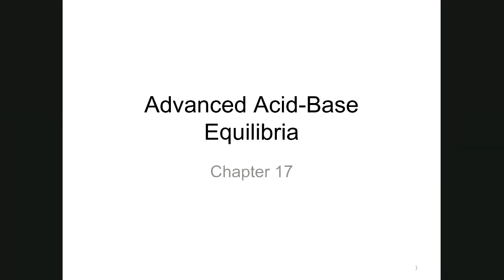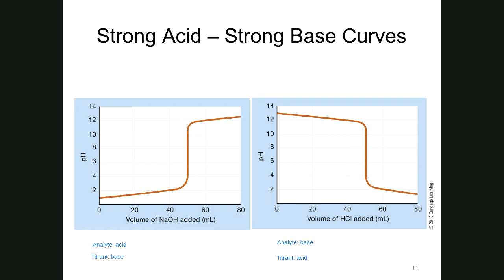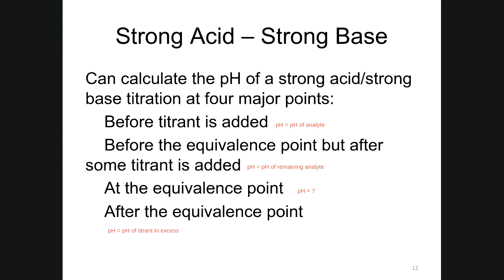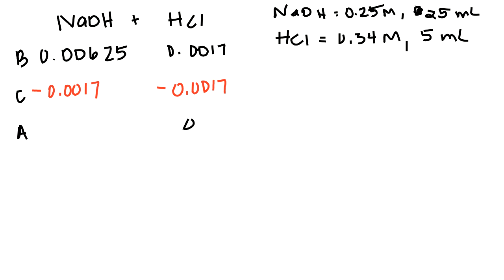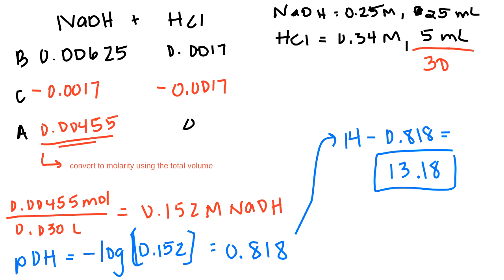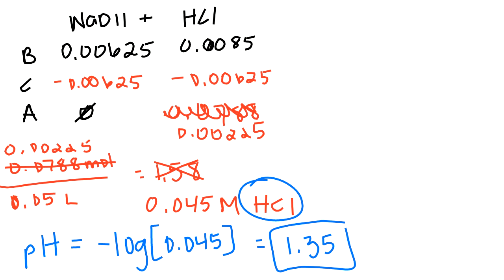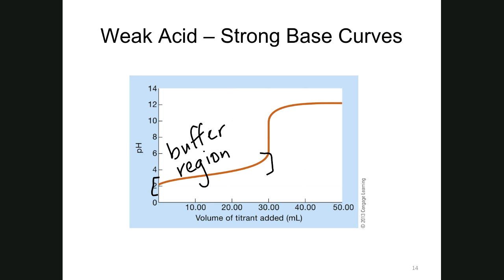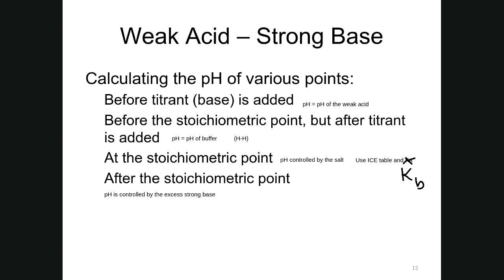Chapter 17 Part 2 (Titrations)